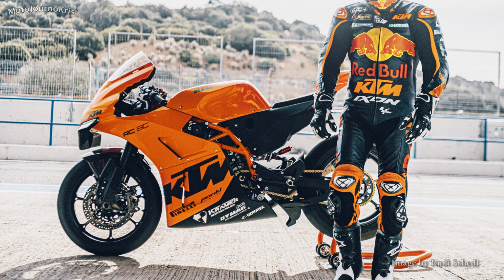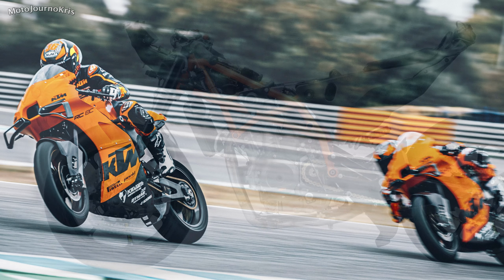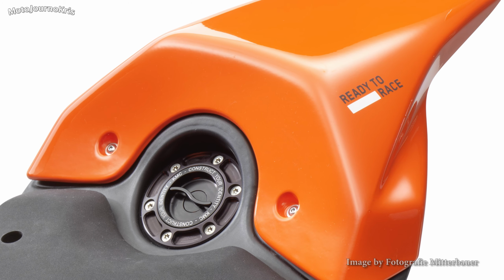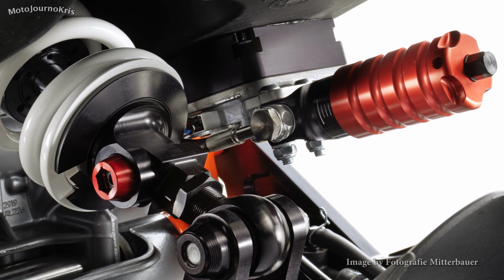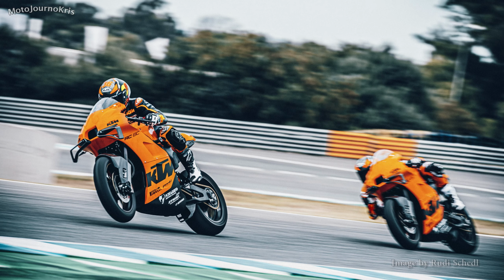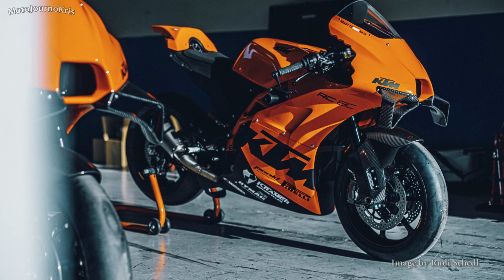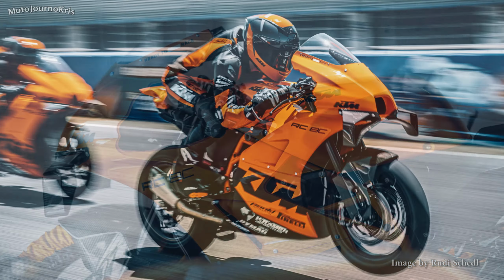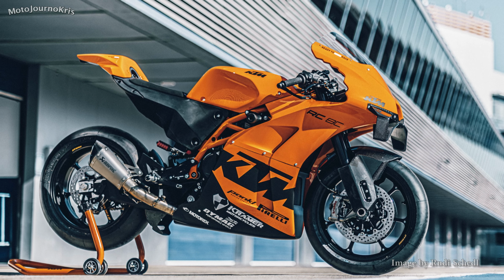2022 KTM RC 8C Racer | $39k | Only 100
There’s been exciting news out of KTM today in the form of the RC 8C, a new prototype racer that will soon be available, looking both exceptionally cool and built around the Duke 890 R engine.

Pre-orders for this limited edition racer will open July 22, with a fairly hefty price tag of $38,999, however with just 100 of these machines to be produced.

So what’s almost 40k USD get you?

The package is 140 kg dry, producing 128 hp and 101 Nm of torque, with dedicated airbox, exhaust system and bespoke trellis frame, backed by WP Suspension Pro components and all the features you’d expect on a real race machine.

The LC8 engine from the 890 Duke R is run, with a specially developed airbox including Twin Air filters and a ram air intake. Instead the tank has been moved and integrated into the subframe, which is all one unit, with a tail mounted fuel cap instead. Fuel capacity of that tank is 16 L.

Expelling air, or at least exhaust fumes, is a special exhaust system by Kramer Motorcycles, in stainless steel, capped off with a titanium Akrapovich muffler with carbon end cap.

The chassis side of things is much more trick, with that ChroMoly steel tubular frame, mated to a set of WP Apex Pro 7543 forks, Apex Pro 7746 shock and joined by a Apex Pro 7117 steering damper, which apparently is the same unit run by WP supported racing teams.

Naturally suspension a separate function fork design for compression and rebound damping, with adjustment in the top of the fork legs. The shock on the other hand offers separate high and low speed compression and rebound settings, with a fancy looking external reservoir and preload adjuster.

The steering head angle is 66.7 degrees, with a degree of adjustability each way in half degree increments, while trail is 98.6 mm, with a 1400 mm wheelbase, with the clip-ons also offering a wide range of adjustability, alongside three positions for the footpegs. Even the ride height can be adjusted between two positions and via the shock unit with length adjustment, while fork offset can be set between 26 or 28 mm.

Both bars and foot controls are CNC machined units, with a Brembo radial RCS19 master-cylinder fitted, that offers three different settings of engagement, with top end Stylema calipers fitted and mated to 290 mm floating rotors.

The rear runs a 230 mm rotor and two-piston Brembo caliper in comparison, in a fairly run of the mill setup, although the wheels are Dyman lightweight forged aluminium UP7X units, with a 3.50 front and 6.00 inch rear, both 17 inch of course. Standard tyres will also be Pirelli Diablo Superbike racing slicks, as you’d expect on such a track and race orientated machine.

As far as tech, there’s a full factoru AIM MXS 1.2 Race Dashboard and data logger including GPS, with a 5" TFT display including data recording, which can be setup to the rider’s individual needs, including displaying ECU settings and lap performance.

AIM RaceStudio is also part of the package, so if you’ve got a pit team they can track a range of data.

Fairings are quick release lightweight GRP units, for easy maintenance, and hopefully it won’t break the bank to replace them, with serious track day riding of course meaning crashing. As such KTM have incorporated a number of features to help protect the bike when that eventuates, with crash posts, on the frame, and crash pads on the forks and swingarm, plus foot rest. The tank likewise has protection for the event of a crash, which makes sense as you wouldn’t want to need to replace the subframe and tank too often.

In carbon-fibre is the front guard which can be easily swapped out thanks to a quick change system, while there’s also a carbon winglet under the swingarm, alongside the much more prominent winglets seen at the front of the bike, also in eye catching carbon-fibre.

Images courtesy of KTM, by Rudi Schedl & Fotografie Mitterbauer